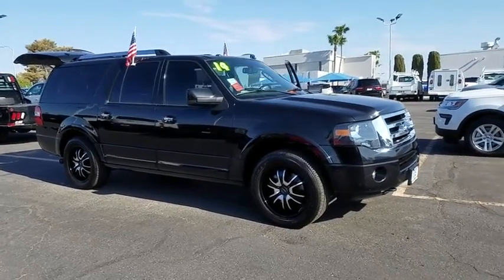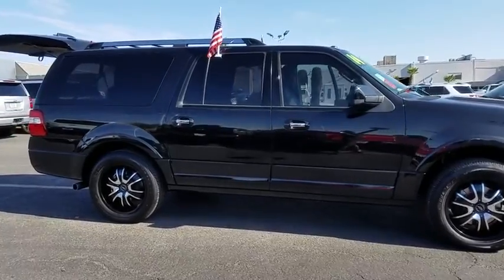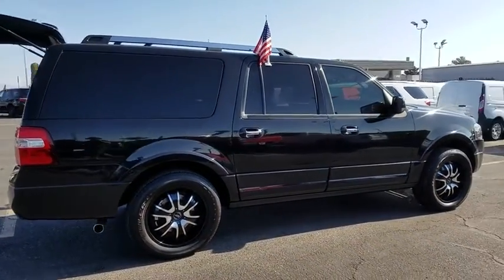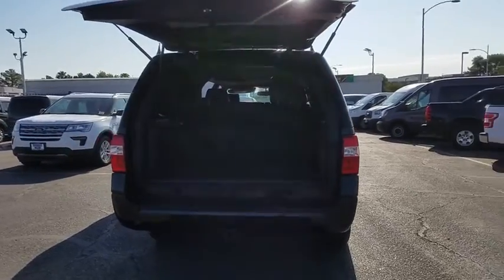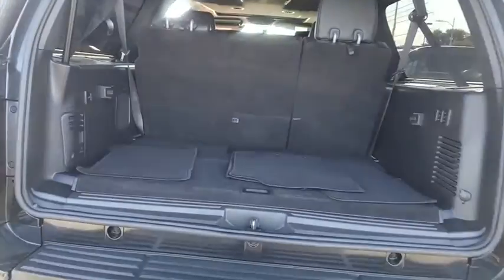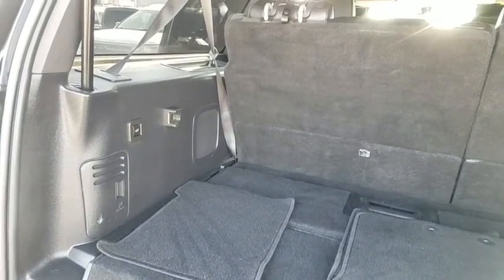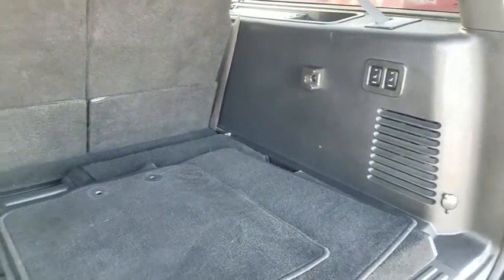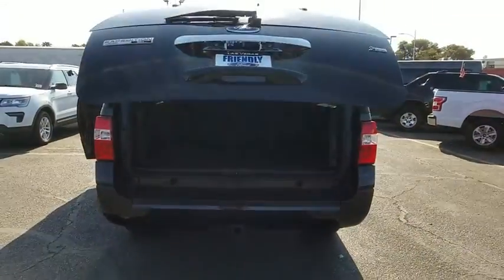2014 Ford Expedition EL Las Vegas, Bullhead City, St. George, Havasu, Pahrump, NV 0185851A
Tuxedo Black Metallic U 2014 Ford Expedition EL available in Las Vegas, Nevada at Friendly Ford. Servicing the Bullhead City, St. George, Havasu, Pahrump, NV area.

Friendly Ford
660 N Decatur Blvd

4X4, LEATHER, NAVIGATION, MOONROOF, POWER DEPLOYING RUNNING BOARDS, 2ND ROW BUCKET SEATS, SYNC, REAR CAMERA, HD TRAILER TOW PKG.
GVWR: 7,720 lbs Payload Package,7 Speakers,AM/FM radio: SiriusXM,CD player,MP3 decoder,Radio data system,Radio: Premium Sound System w/Single-CD/MP3 Player,Rear audio controls,SiriusXM Satellite Radio,Subwoofer,SYNC Communications & Entertainment System,Air Conditioning,Automatic temperature control,Front dual zone A/C,Rear air conditioning,Rear window defroster,Memory seat,Pedal memory,Power driver seat,Power steering,Power windows,Remote keyless entry,Steering wheel mounted audio controls,Four wheel independent suspension,Speed-sensing steering,Traction control,4-Wheel Disc Brakes,ABS brakes,Dual front impact airbags,Dual front side impact airbags,Front anti-roll bar,Low tire pressure warning,Occupant sensing airbag,Overhead airbag,Rear anti-roll bar,Brake assist,Electronic Stability Control,Delay-off headlights,Front fog lights,Fully automatic headlights,Panic alarm,Security system,Speed control,Auto-dimming door mirrors,Bumpers: body-color,Heated door mirrors,Power door mirrors,Roof rack,Turn signal indicator mirrors,Adjustable pedals,Auto-dimming Rear-View mirror,Compass,Driver door bin,Driver vanity mirror,Front reading lights,Garage door transmitter,Heated & Cooled Perforated Leather Fr Bucket Seats,Illuminated entry,Leather Shift Knob,Leather steering wheel,Outside temperature display,Overhead console,Passenger vanity mirror,Rear reading lights,Tachometer,Tilt steering wheel,Trip computer,Voltmeter,3rd row seats: split-bench,Front Bucket Seats,Front Center Armrest,Heated front seats,Heated rear seats,Power passenger seat,Split folding rear seat,Ventilated front seats,Passenger door bin,Alloy wheels,Rain sensing wipers,Rear window wiper,Speed-Sensitive Wipers,Variably intermittent wipers,3.73 Axle Ratio